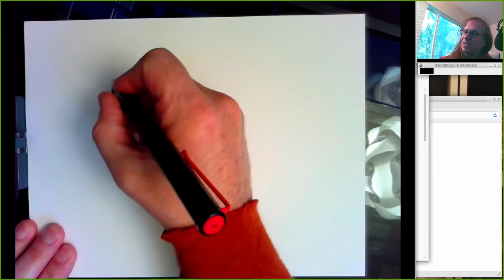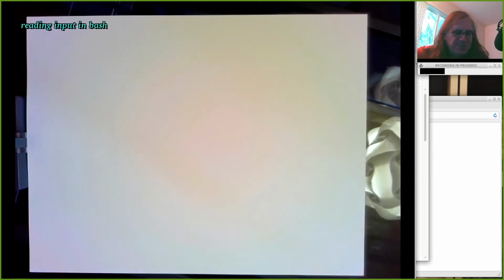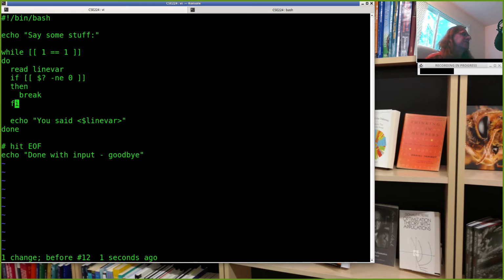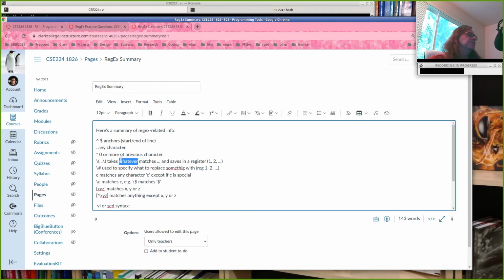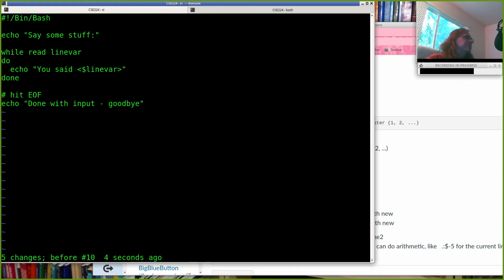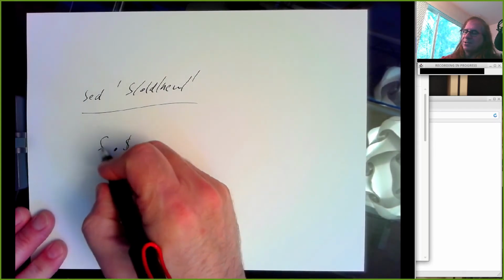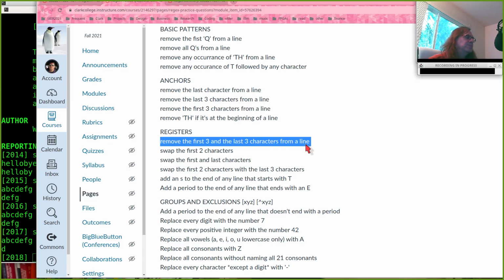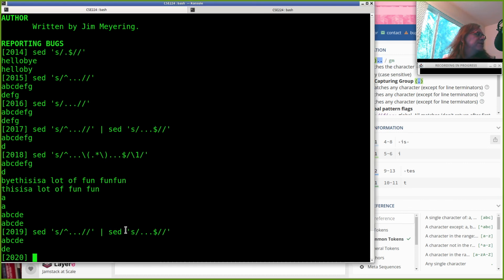CSE224B 20211119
14:05 O(n) etc
14:26 reading input in bash
24:50 regex